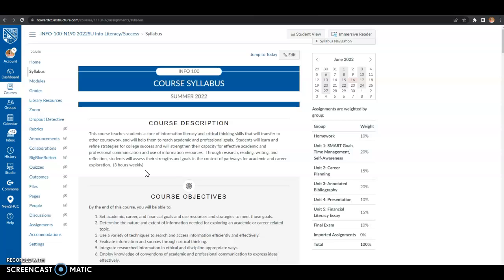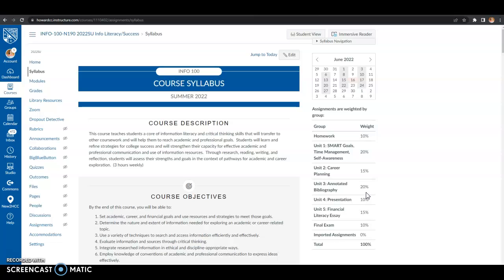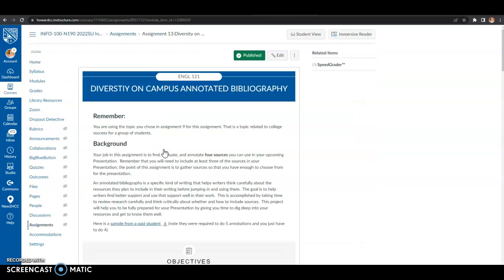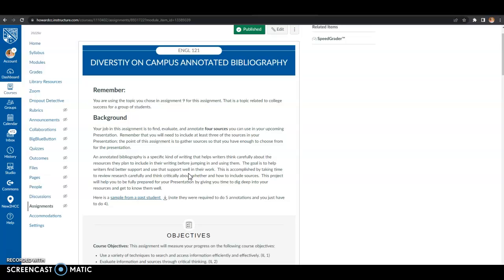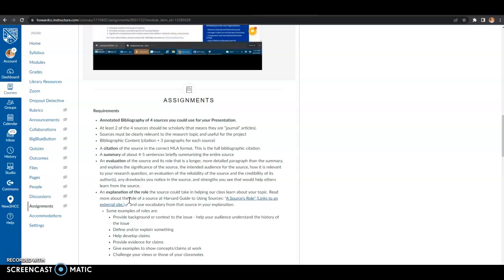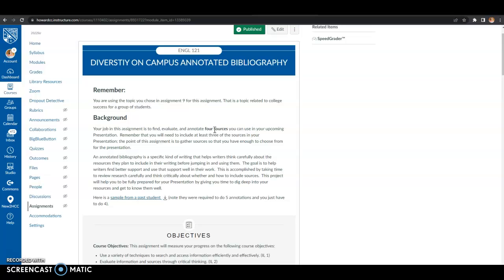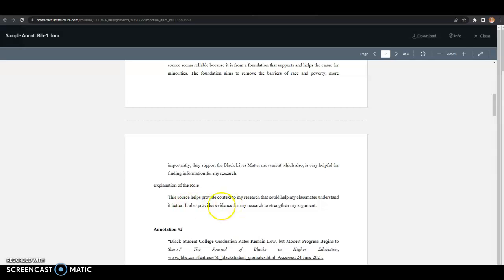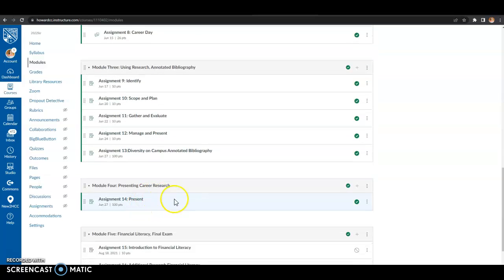Intro to Unit 3